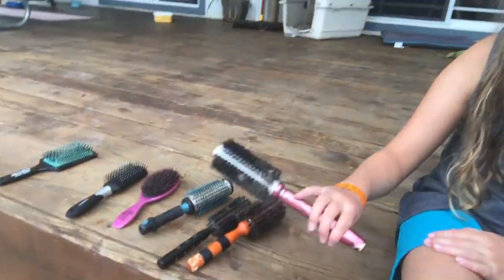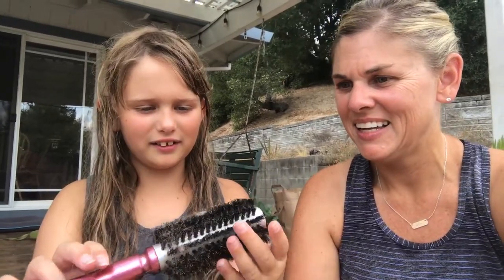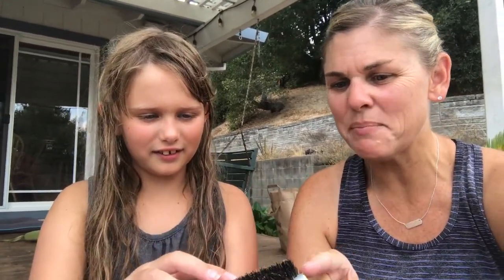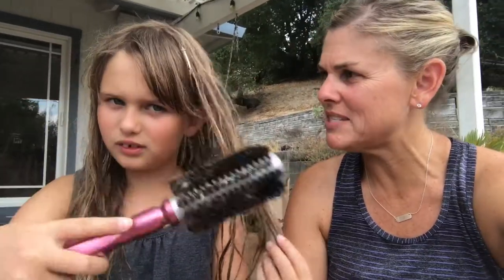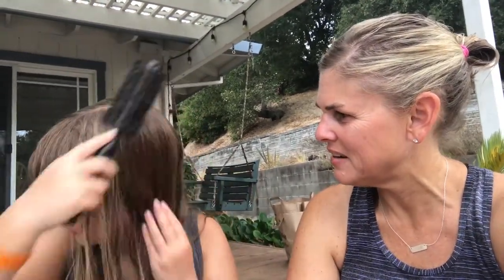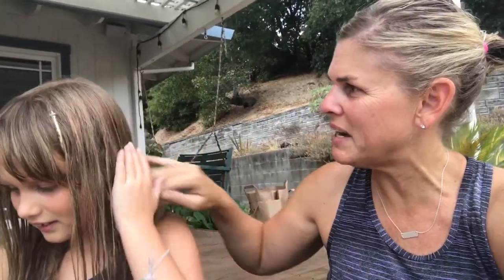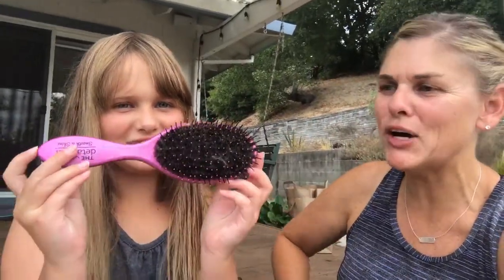Battle of the brushes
Our back porch review of hair brushes